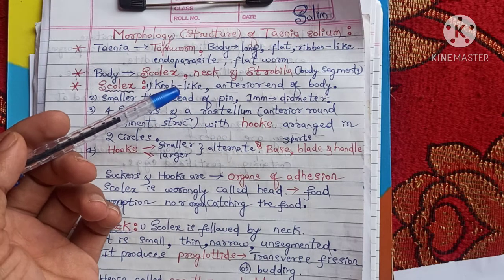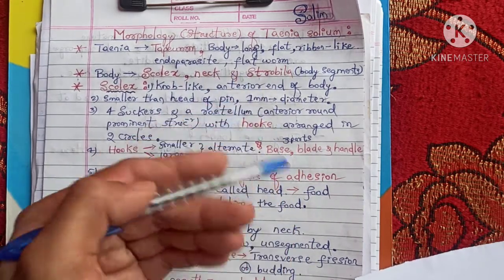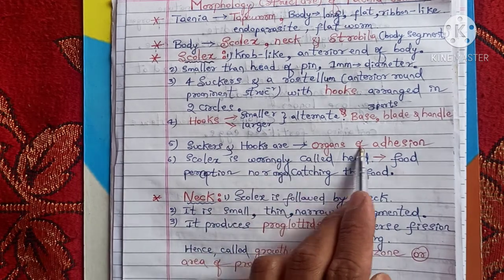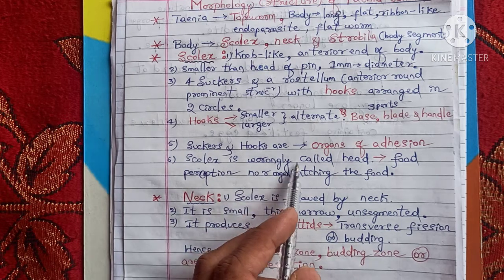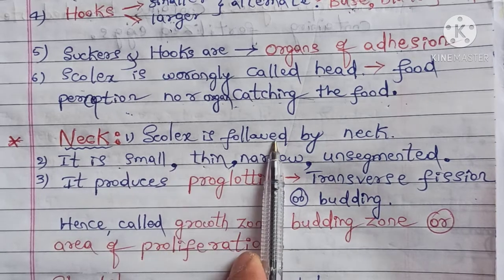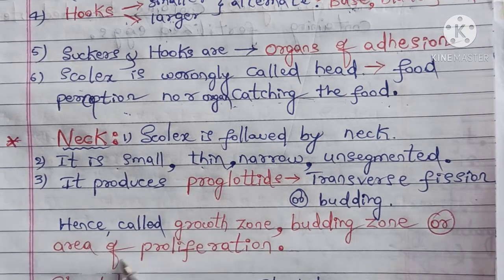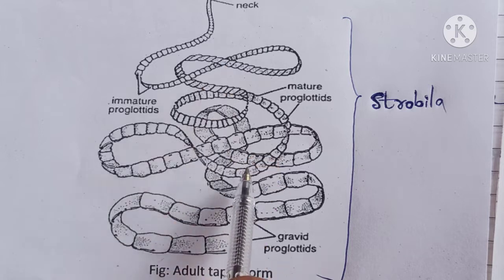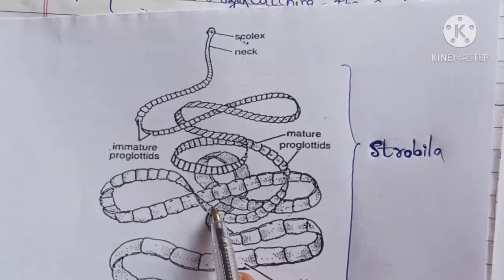Morphology of Taenia/Tapeworm.. Structure of Taenia/Tapeworm.. BSc 1st year topic..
Taenia is an endoparasite of man.. Commonly known as Tapeworm.. Its morphological details are explained with diagrams in the video.. Watch and share...